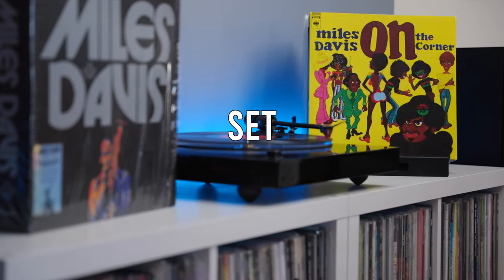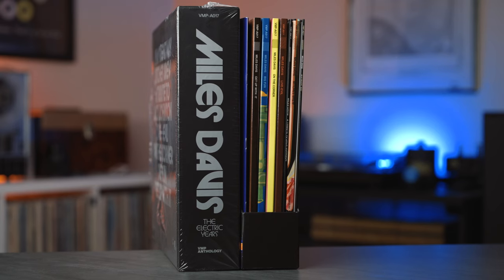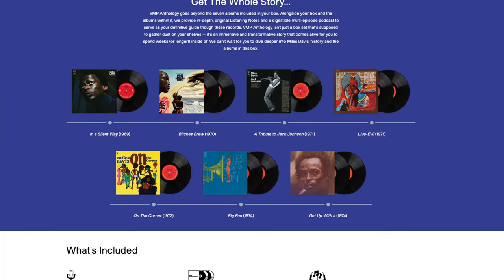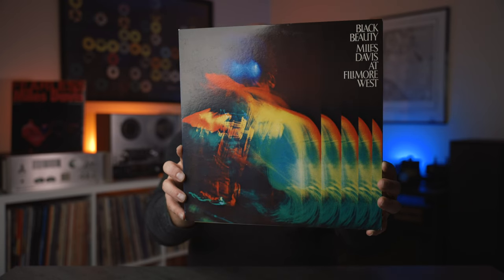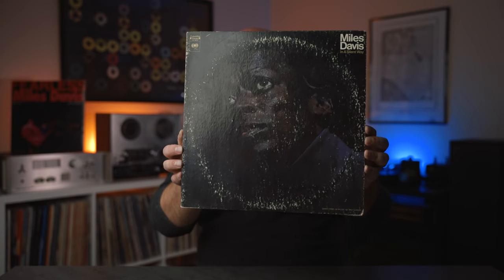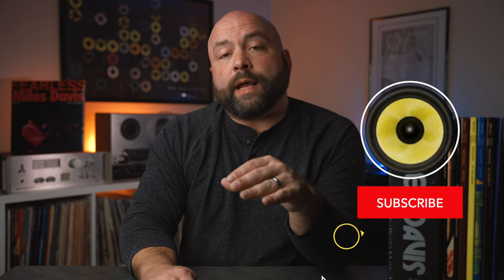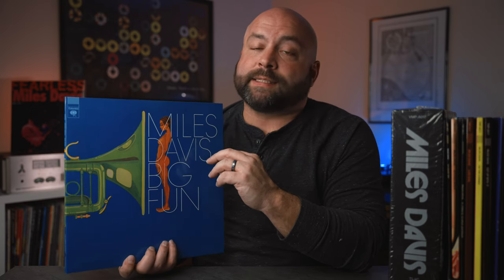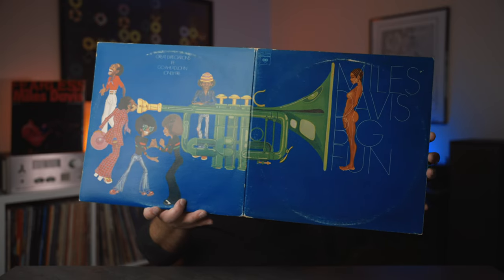Miles Davis: The Electric Years • Vinyl Me, Please A017 • Review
Discogs @jazzmsngr

This video is a full review of the  @VinylMePlease  Anthology Box Set - Miles Davis - The Electric Years - this is a collection of all the STUDIO albums from Mile Davis from 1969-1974.  This includes amazing reissues from Ryan Smith AAA lacquer done at Sterling sound and includes In A Silent Way, Bitches Brew, A Tribute to Jack Johnson, Live-Evil, On The Corner, Big Fun and Get up with it.

use this code to get $80 off membership - it helps me too!

MUSIC FOR I USE FOR VINYL FOR VIDEO (and you should too!)

Clean your Vinyl!
Best Phono Stage
My Turntable
My Speakers
My Sub
My Amp
Headphone amp

🎬What I use to Film with:
My Camera
my lens
my light
my modifier
my mic (great as a pair for live audio as well)

One of my FAVORITE places to buy Vinyl online @VinylMePlease

0:00 - Intro
19:51 - Donald Fagen was Wrong!